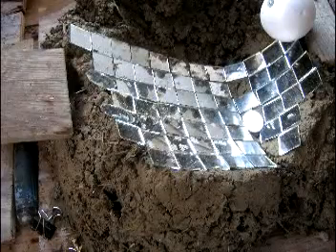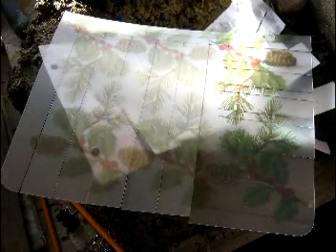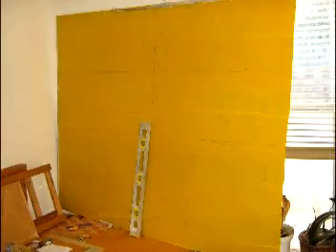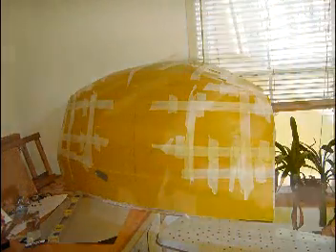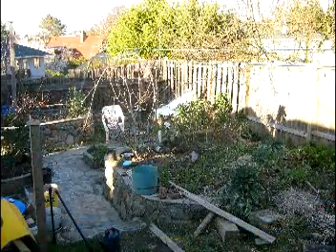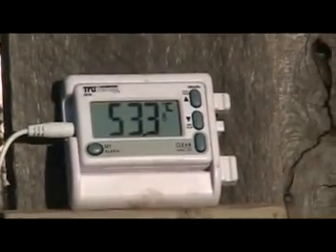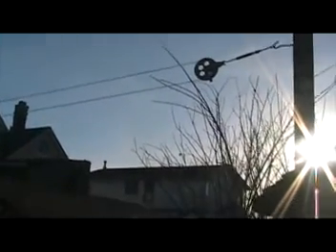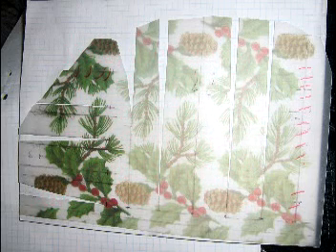Making the clam shaped reflector from a small template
A quick run through the making of the first full size clam shaped solar cooker reflector.
A template is now available for download.
Scale it up and you can use it directly to make the cuts! for your solar reflector. (Like  a clothing pattern)